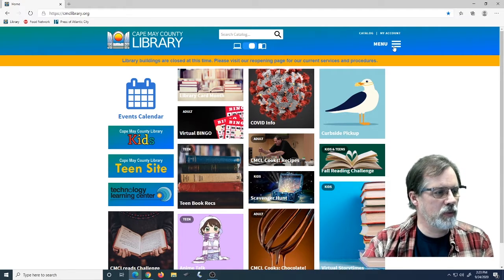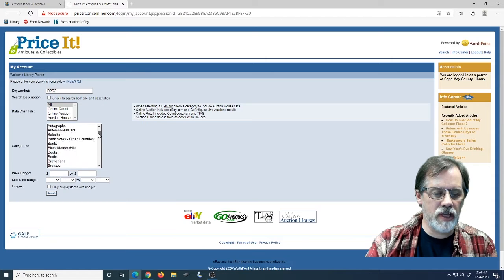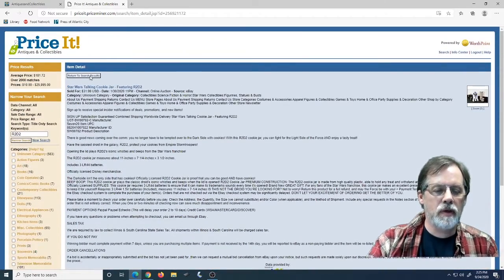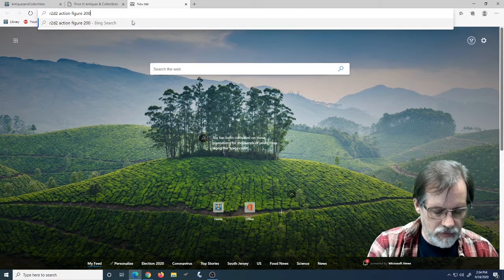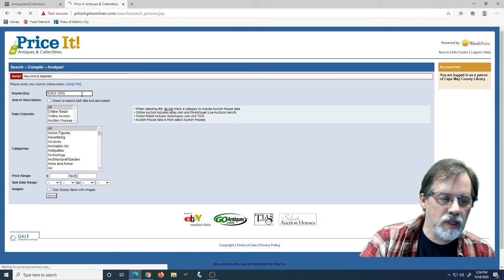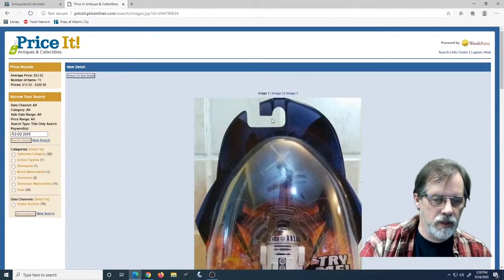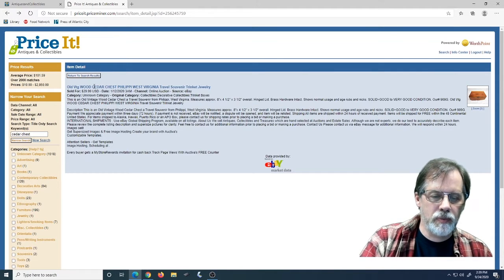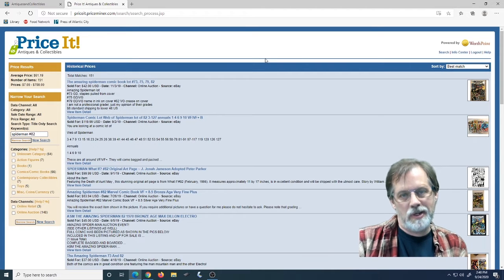Antiques and Collectables Database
Learn to use Price It, the antiques and collectables database.